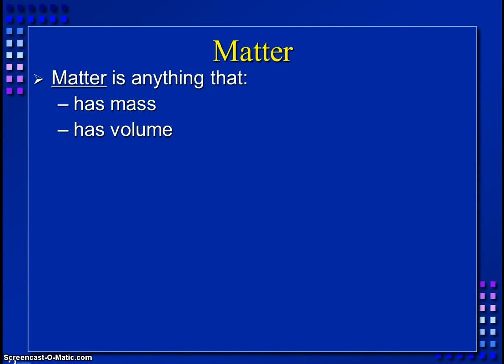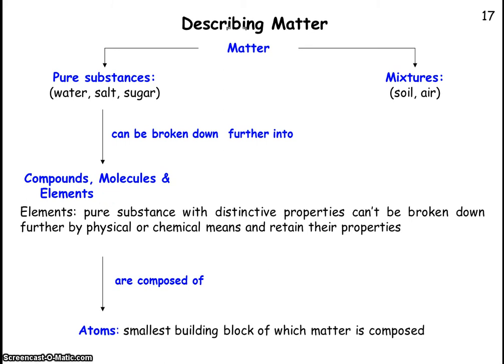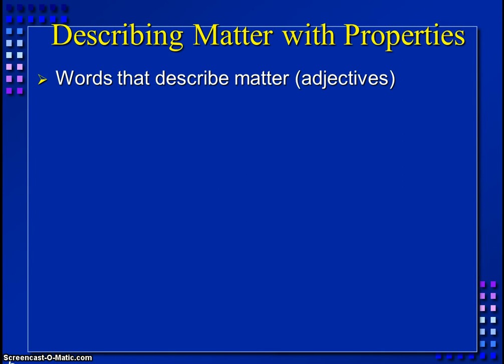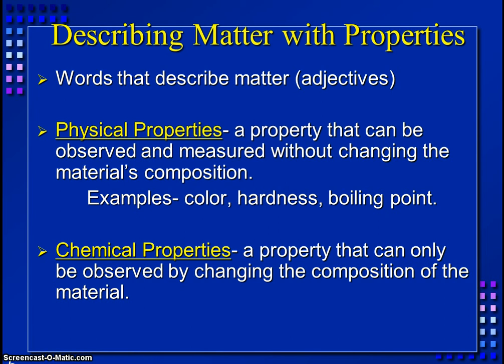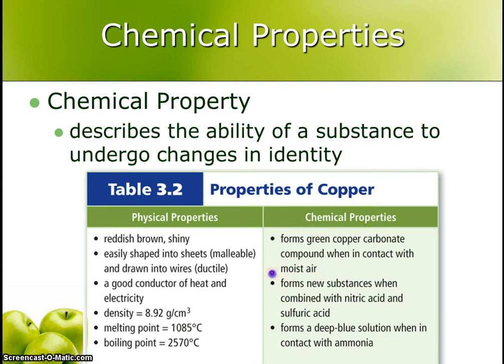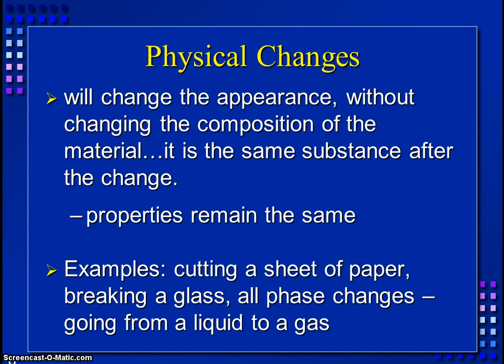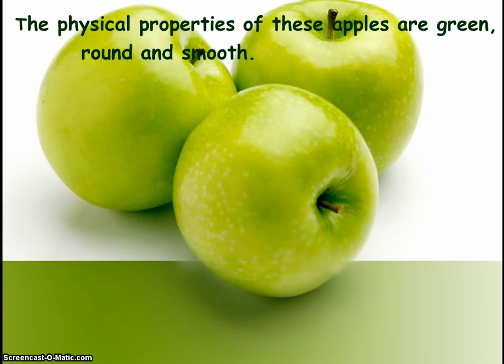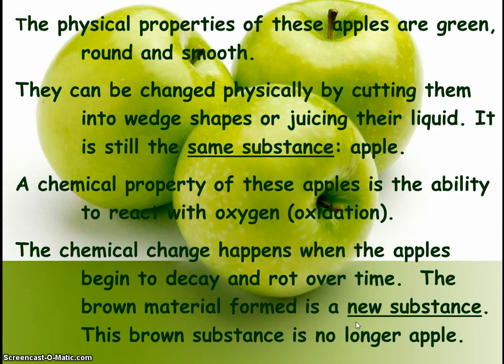Physical and Chemical Properties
video to help students distinguish between physical property and change and chemical property and change